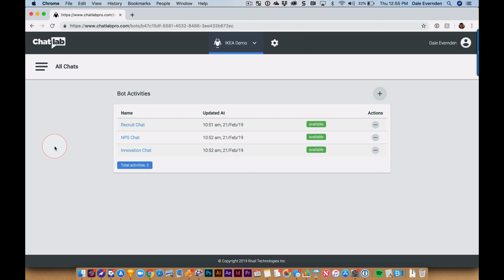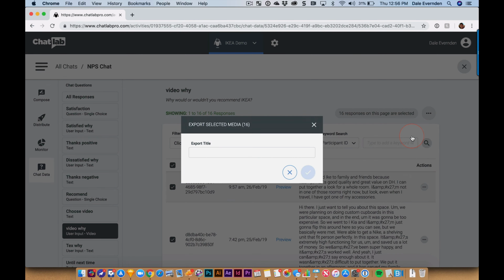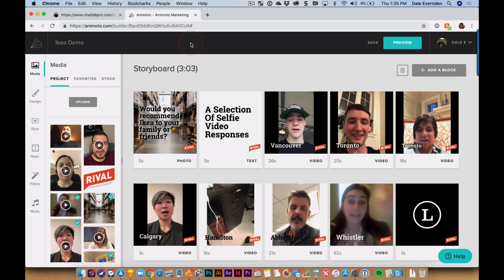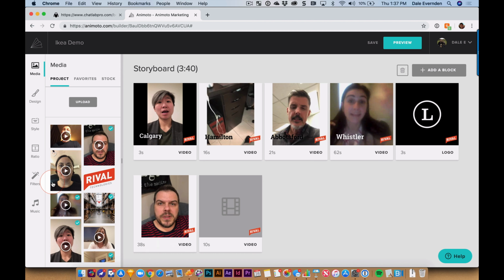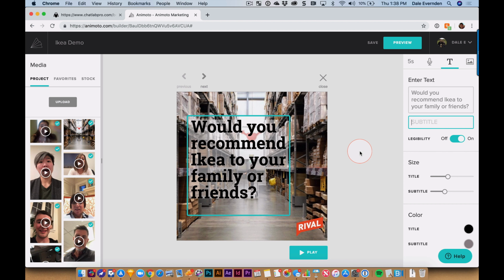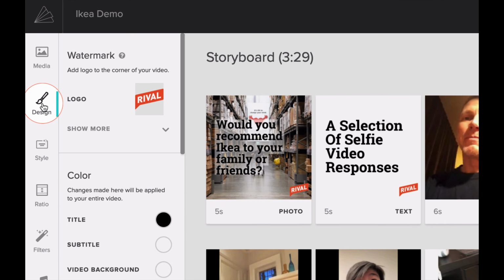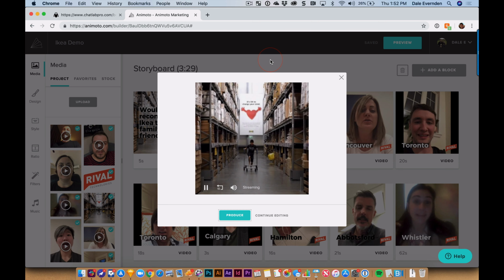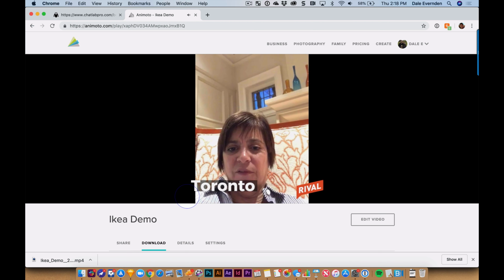How to bulk export media files from Chat Lab to Animoto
Chat Lab, Rival's end-to-end insights platform, allows market researchers to easily export media files such as selfie videos and use a tool like Animoto to create a reel.